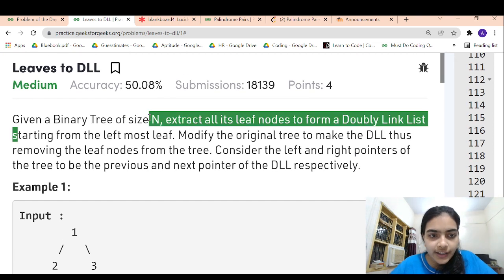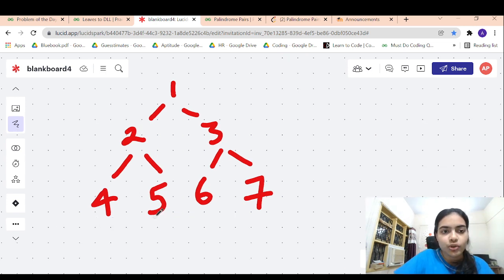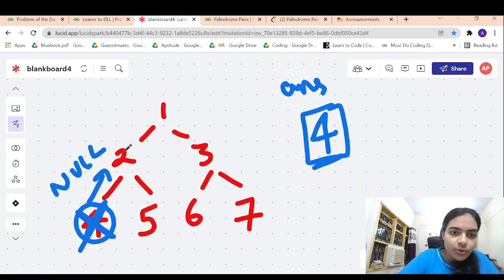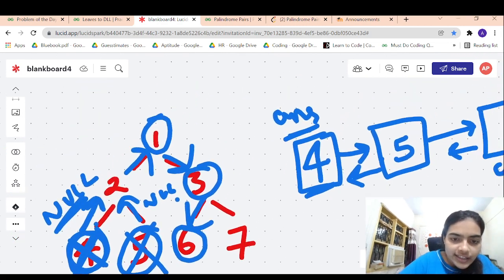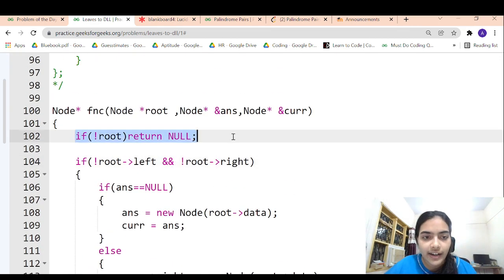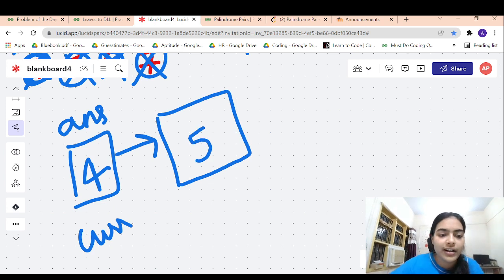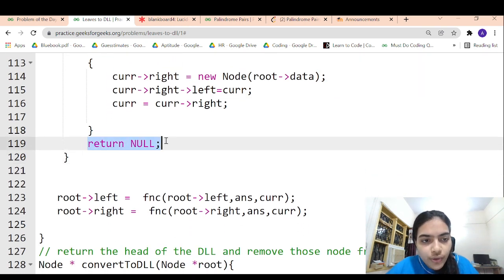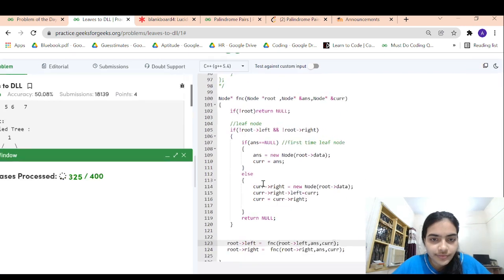Leaves to DLL GeeksforGeeks Problem of the day || Convert all leaf nodes to form Doubly Linked List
Timestamps:
0:00 Understanding The Problem
1:30 Example Walkthrough
4:56 Code C++

Leaves to DLL
Medium Accuracy: 50.08% Submissions: 18139 Points: 4
Given a Binary Tree of size N, extract all its leaf nodes to form a Doubly Link List starting from the left most leaf. Modify the original tree to make the DLL thus removing the leaf nodes from the tree. Consider the left and right pointers of the tree to be the previous and next pointer of the DLL respectively.

Example 1:

Input :
        1
     2     3
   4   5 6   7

Output:
Modified Tree :
        1
     2     3

Doubly Link List :
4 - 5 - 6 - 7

Explanation:
The leaf nodes are modified to form the DLL
in-place. Thus their links are removed from
the tree.
Example 2:

Input :
        1
     2     3
   4   5

Output:
Modified Tree :
        1
     2

Doubly Link List :
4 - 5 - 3